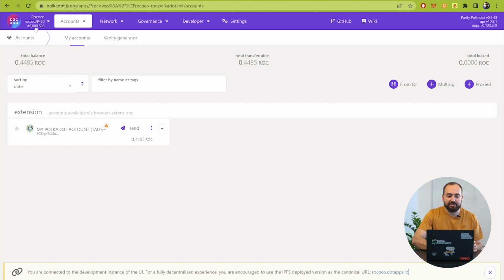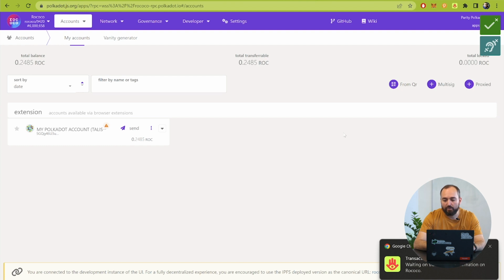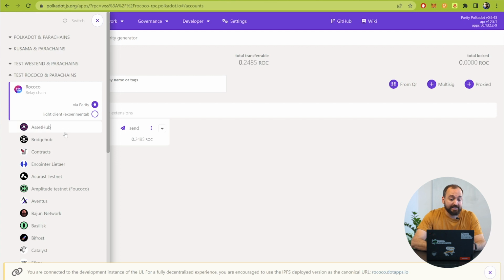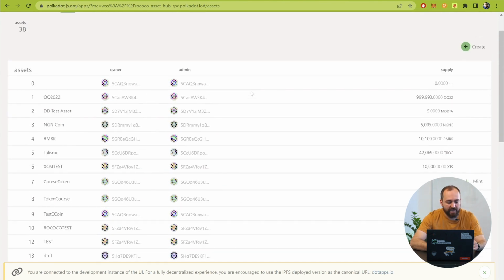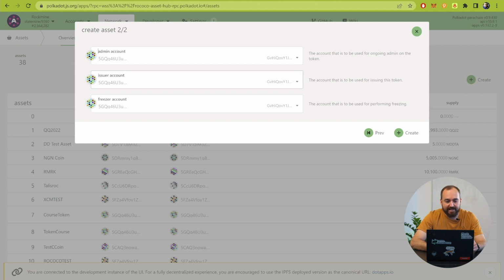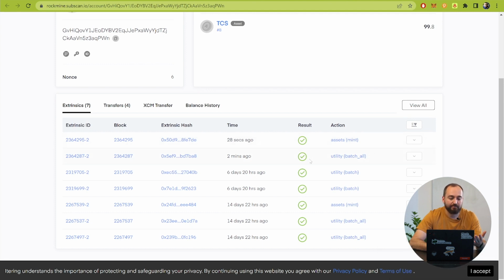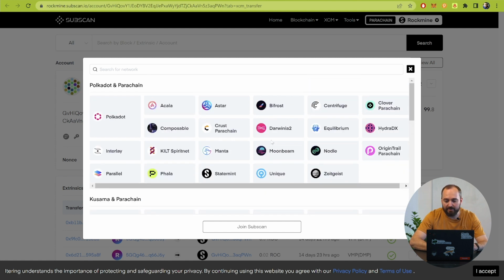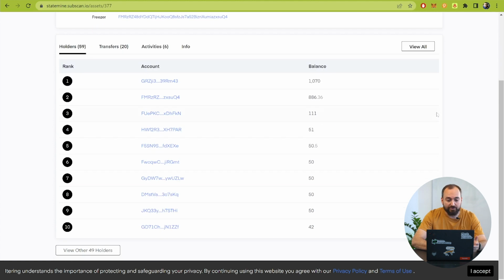Lesson 7 || “How to mint your own token?”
00:00 - Intro
01:35 - Teleport tokens
04:10 - Extrinsics
06:39 - Creating own assets
11:03 - Minting tokens
13:09 - Use cases